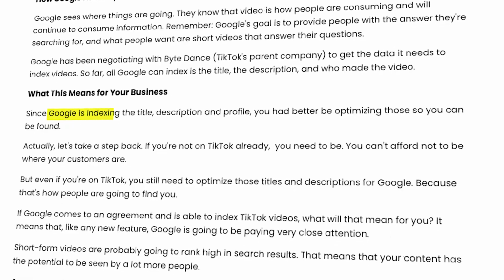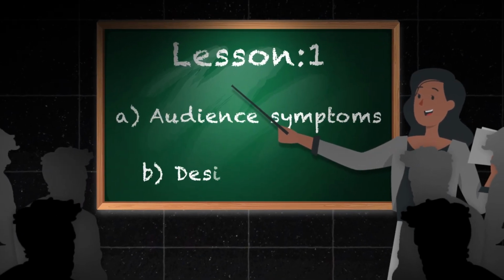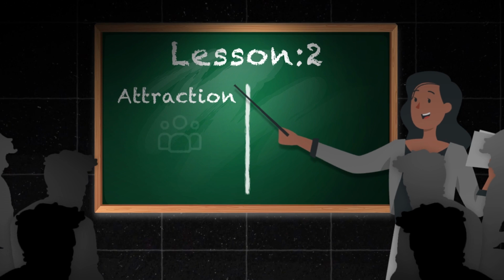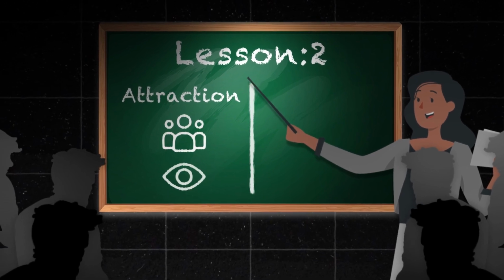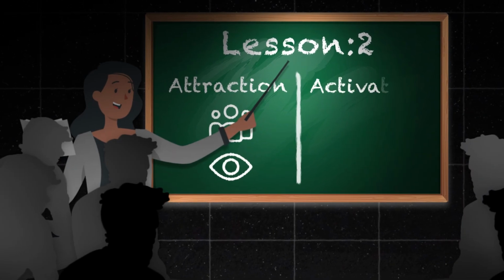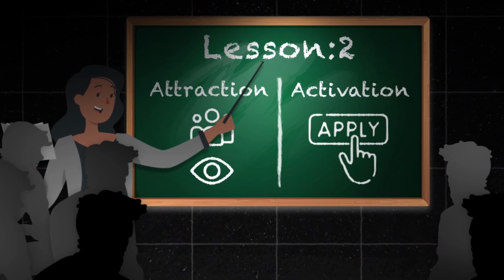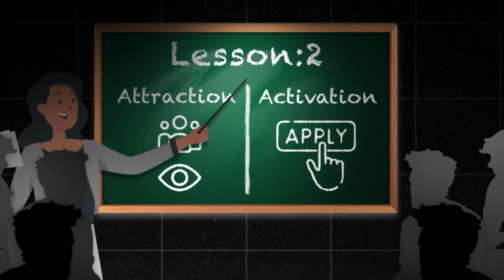I built a $500k per month business using TikTok - Here's how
I built a $500k per month business using TikTok so i'm here to show you how you can position your content in order to increase sales for your business through social media.